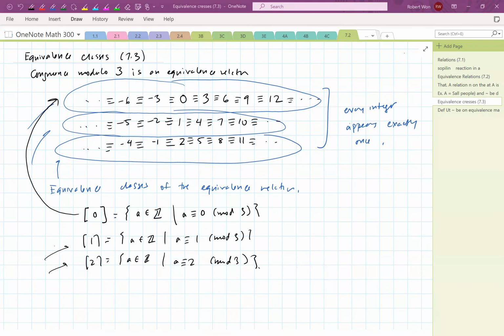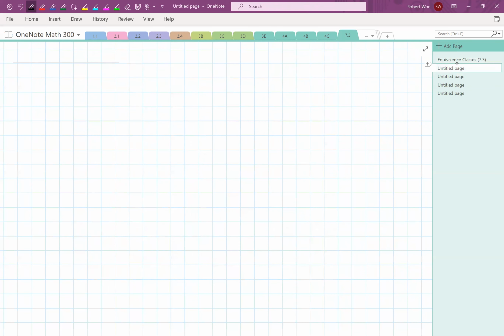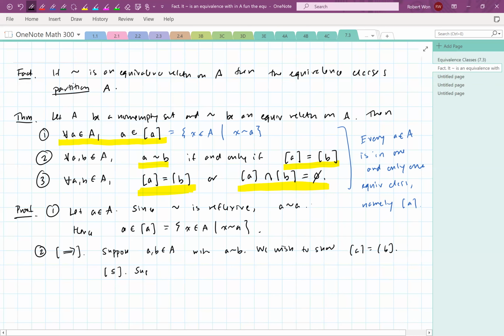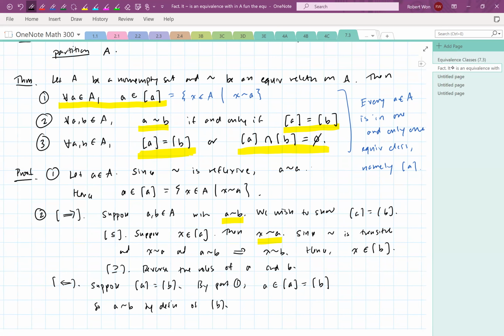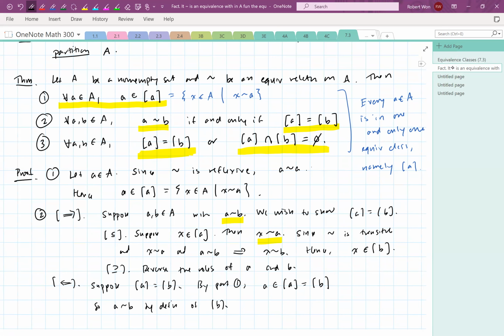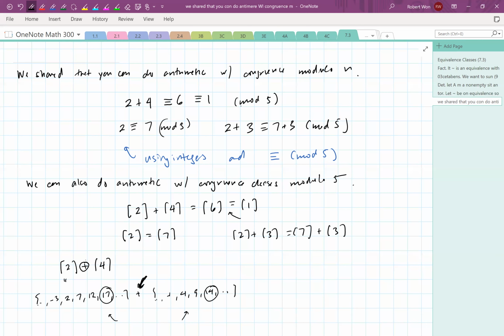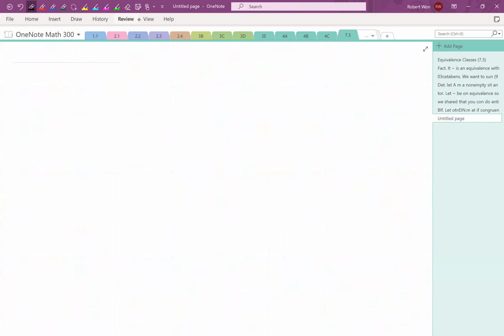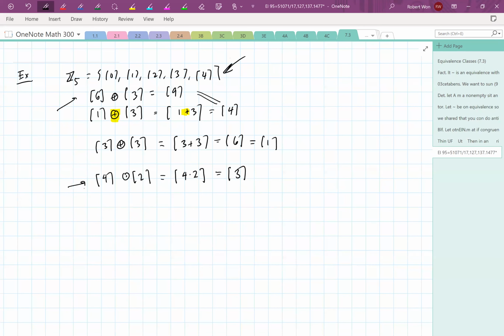(7.3) Partitions and Equivalence Relations - Intro to Mathematical Reasoning